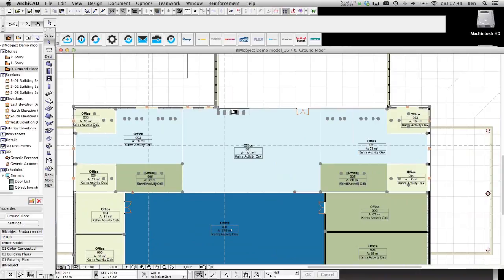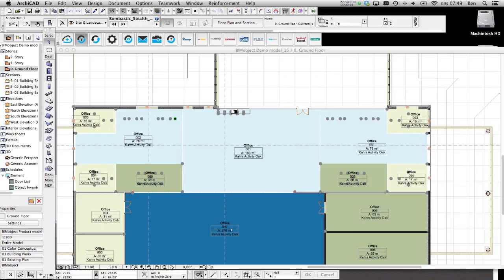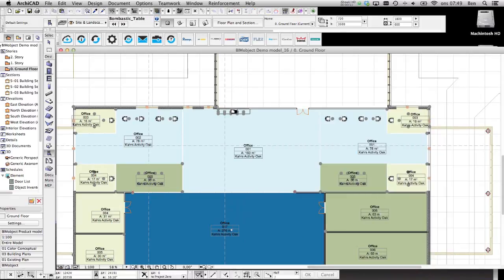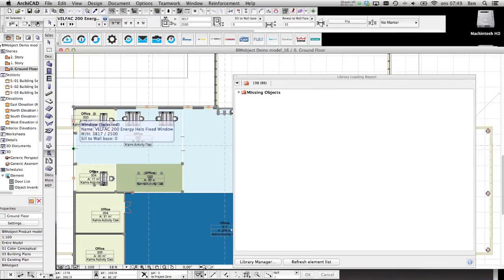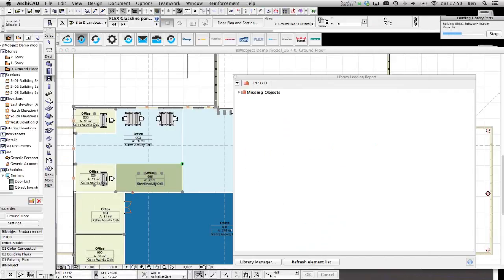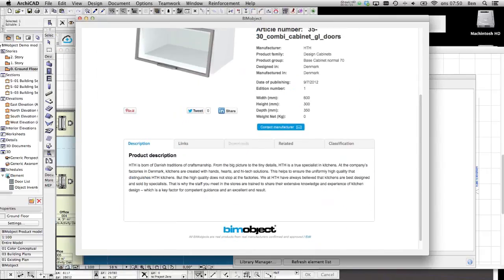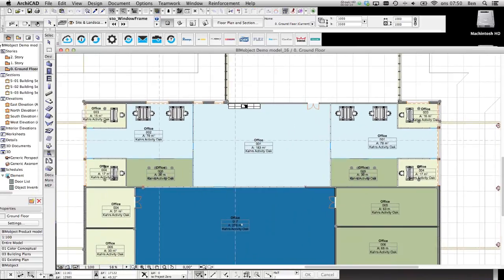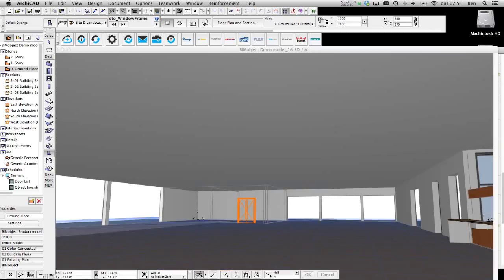Tip for the BIMobject® App for ArchiCAD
In this video we show how ArchiCAD users, with the help of the BIMobject® App for ArchiCAD can find, download and replace missing BIMobject objects!